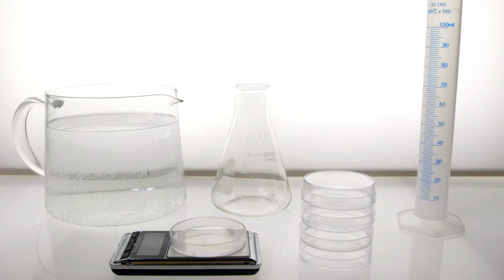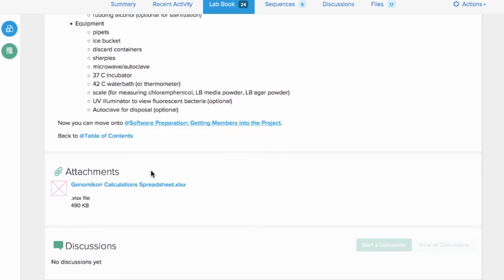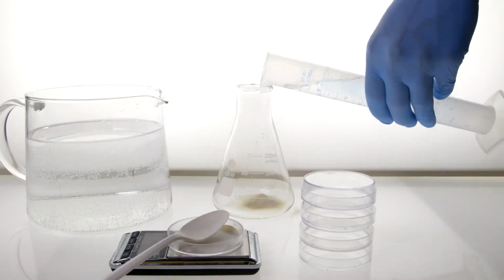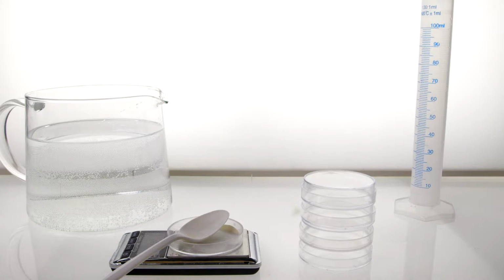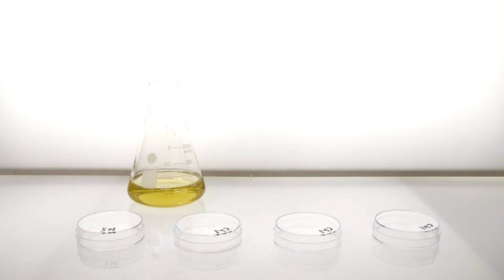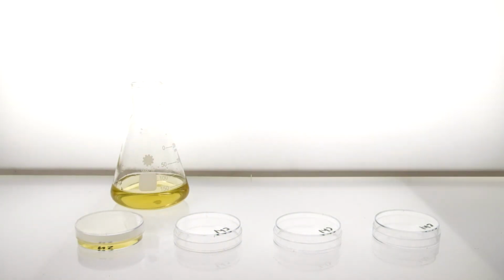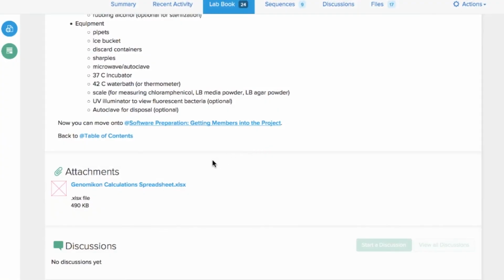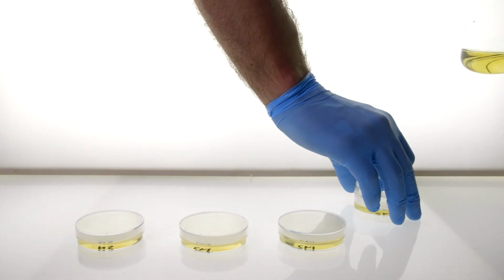9. Creating Your LB Agar Plates